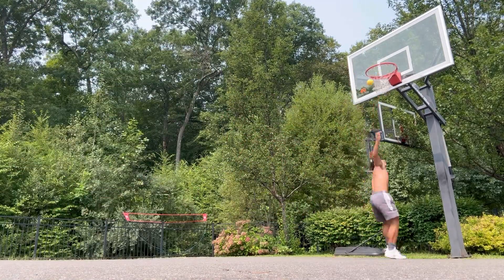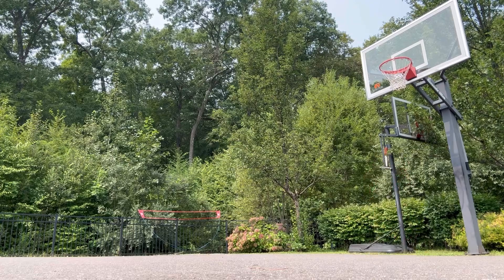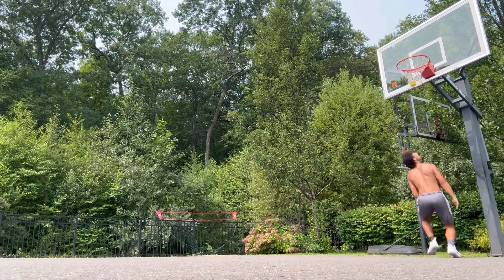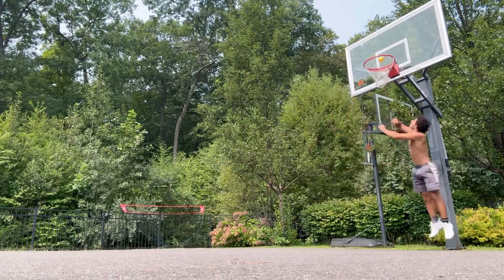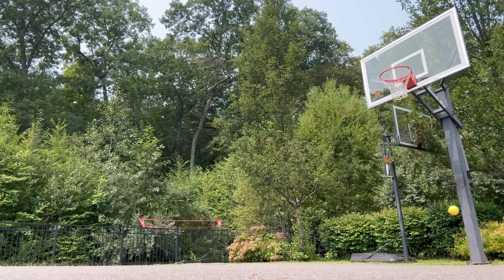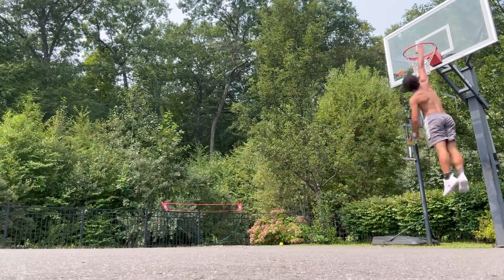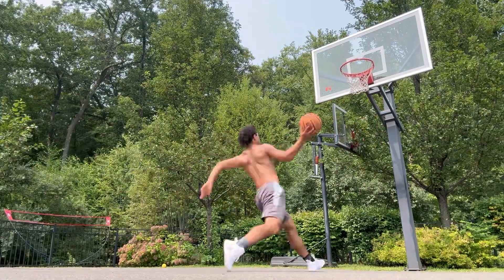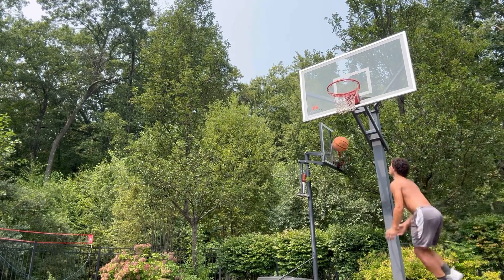90 Days to Dunk at 5'8" | Week 13